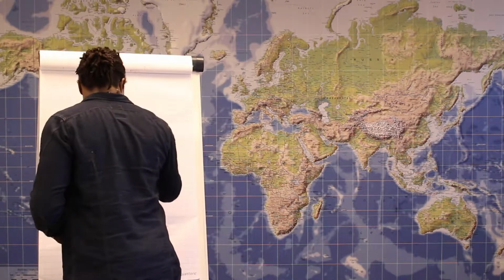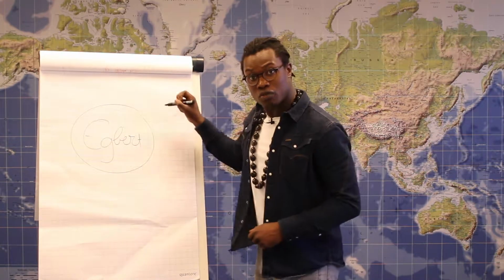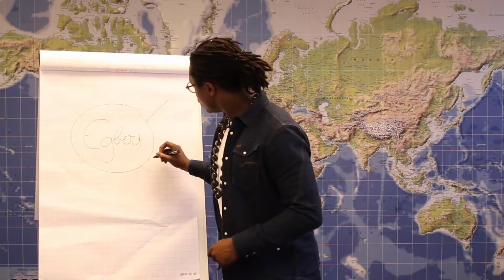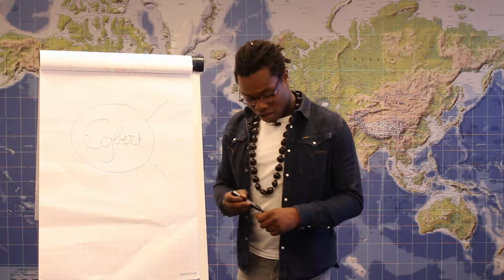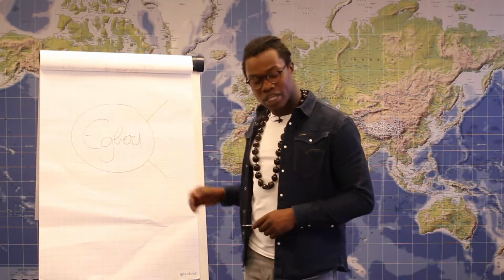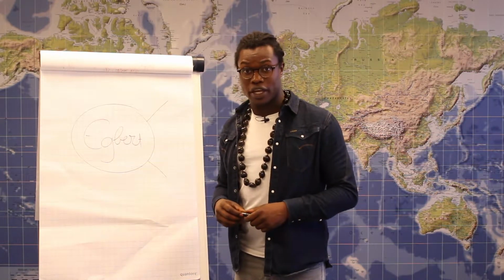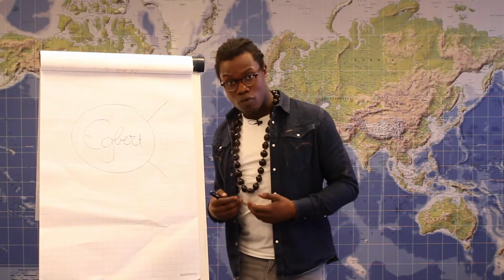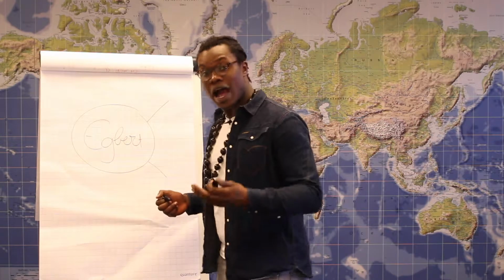WGT YouthStart Train the Trainer Part 2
This Train the Trainer instruction video is part of the YouthStart Basic Empowerment & Entrepreneurship program, developed and given by Egbert Dahl. To enable you(th) to work out ideas for sustainable change into a startup / social enterprise. WeGrowTogether.